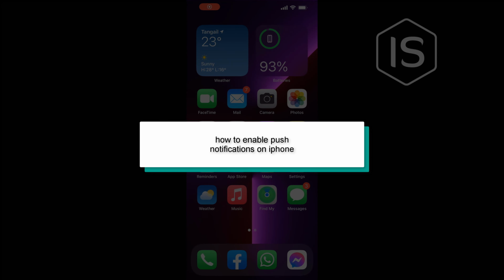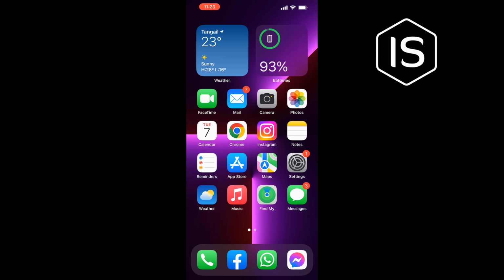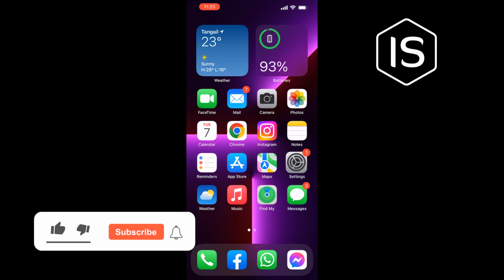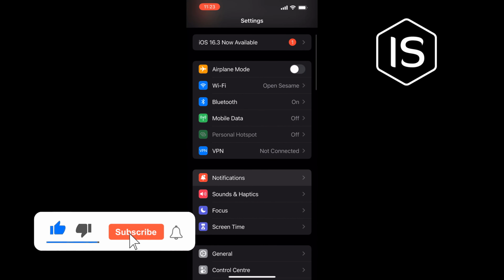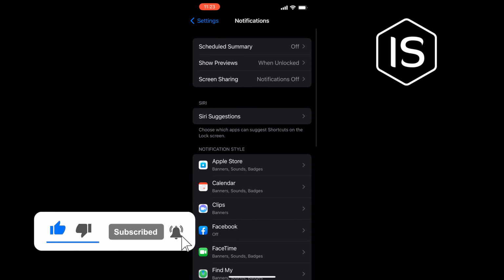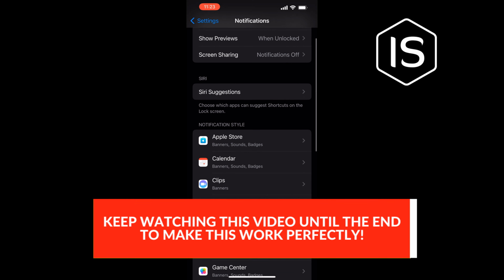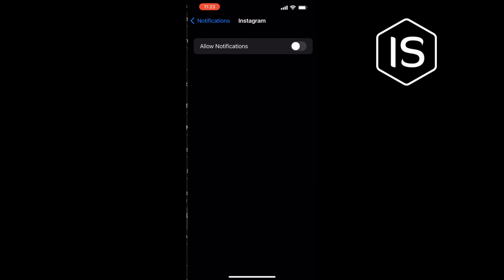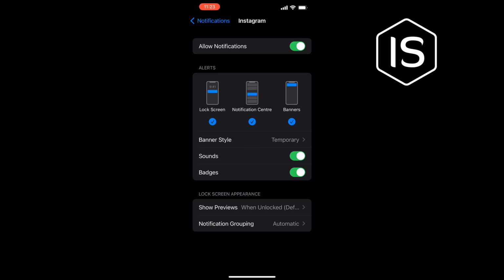How to enable push notifications on iPhone 2024 | Initial Solution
Step 1: Go to Settings and tap Notifications.
Step 2: Select an app under Notification Style.
Step 3: Under Alerts, choose the alert style that you want.
Step 4: If you turn on Allow Notifications, choose when you want the notifications delivered—immediately or in the scheduled notification summary.